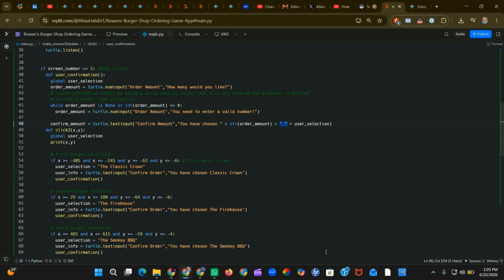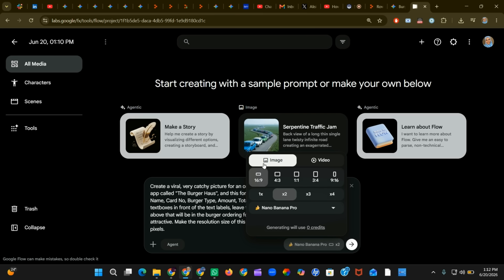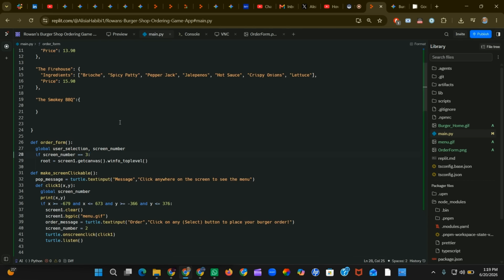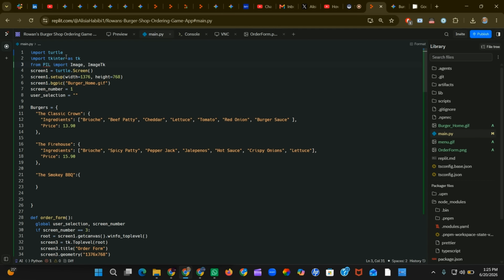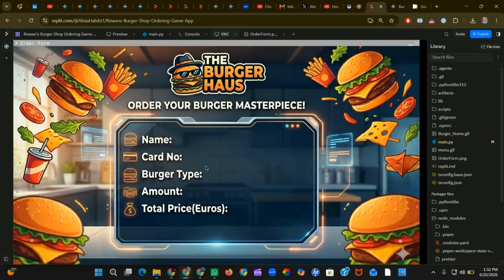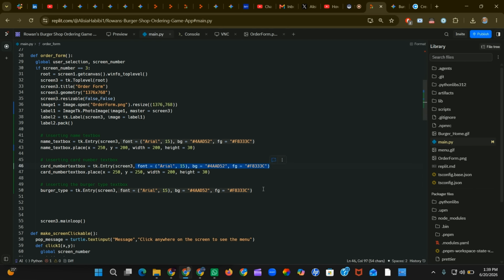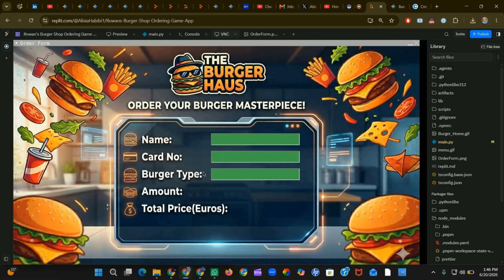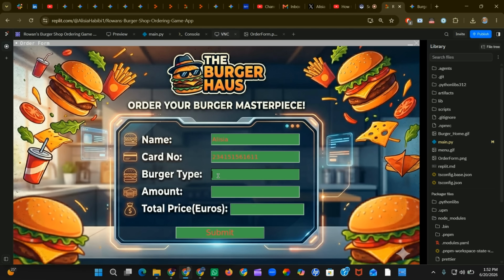Build a Burger Shop App: Complete Ordering System (Part 2) 🍔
Welcome back to Part 2! In this lesson, we are taking our Burger Shop Ordering System App to the next level. We will finish the core functionality and get this app ready for production.

🚀 What you'll learn in this video:

Implementing the dynamic "Add to Cart" functionality.

Real-time price calculation and checkout logic.

Polishing the UI for a seamless user experience.

If you missed Part 1, make sure to check the playlist first!